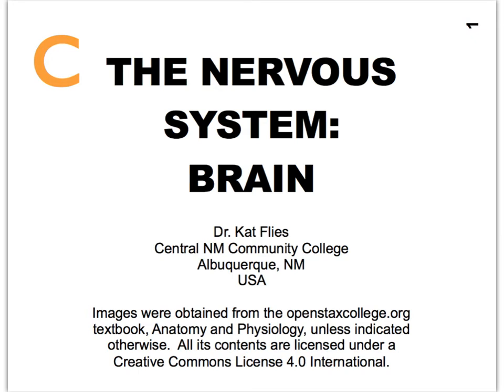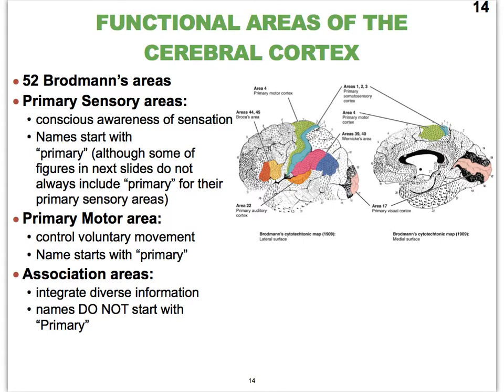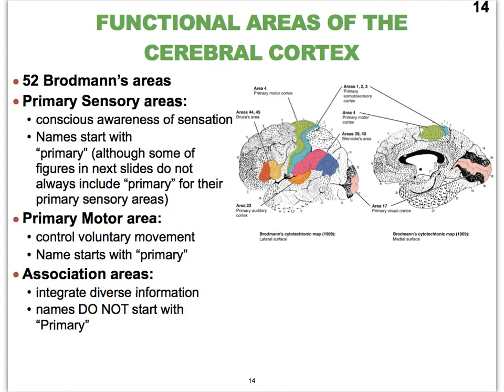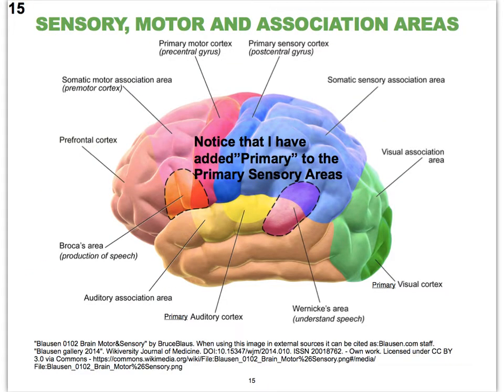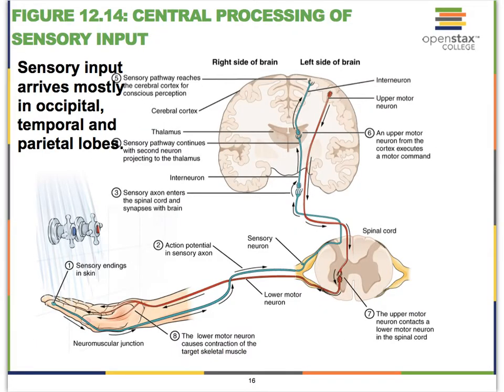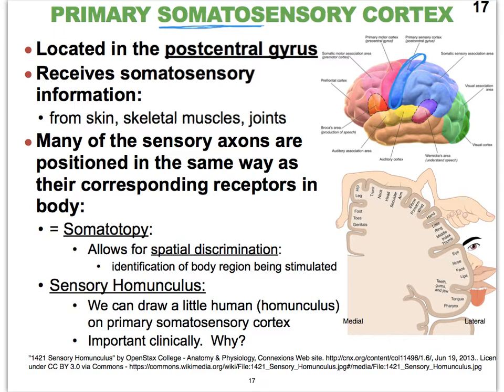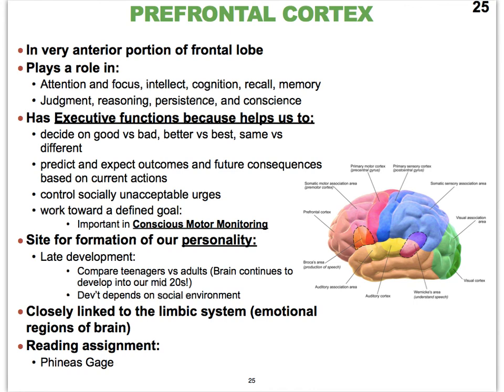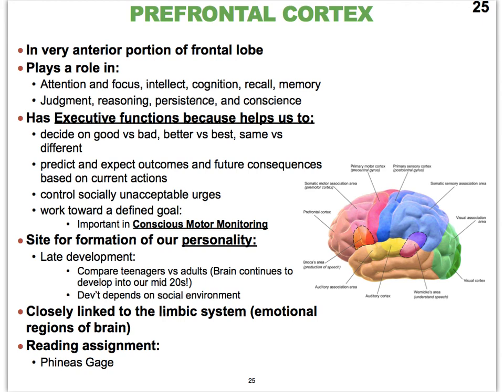13C NS Brain Functional Areas of the Cortex